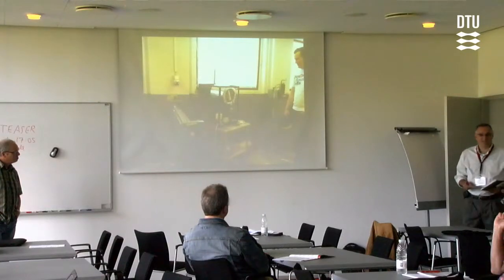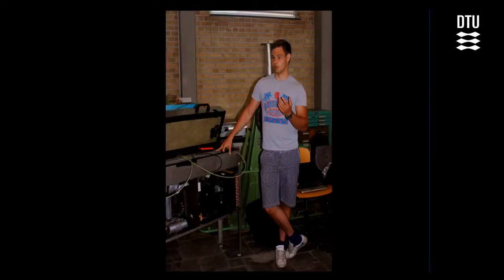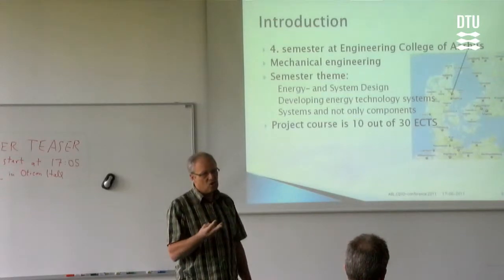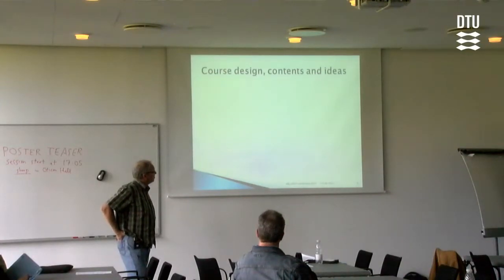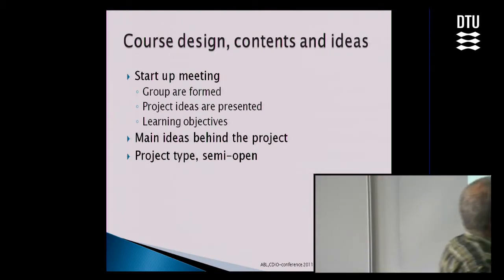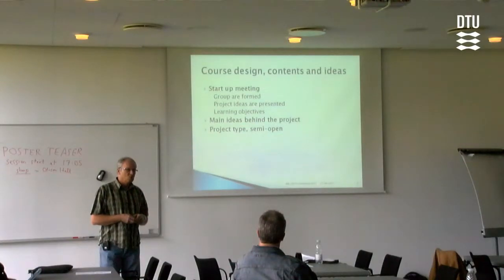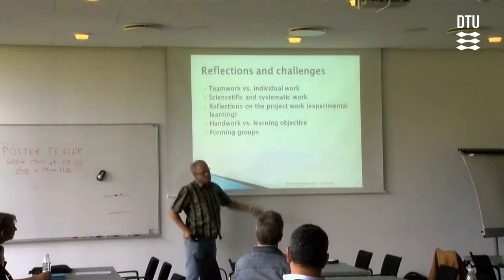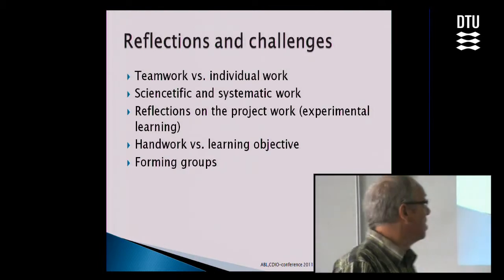A real CDIO mechanical engineering project in 4th semester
In the past 6 years we have been practicing project work on 4th Semester in the design of energy technology systems at the mechanical engineering study at the Engineering College of Aarhus. In my presentation, I will give a description of the project, and the thoughts behind; pedagogic-didactic as well as technical and professional considerations. The project is presently a permanent part of the 4th semester and counts as one third of the semester. The semester's theme is Energy-and System Design. Content on 4th semester is organized in light of what skills an engineer must possess in the field of energy technology. Here, it is vitally important, that the engineer is able to develop energy technology systems, thus being able to design systems, and not just individual components. It is not sufficient, that the engineer is able to calculate eg. a heat exchanger; the engineer must be able to consider the components as parts of a complex system. The semesters project design is developed on basis of these considerations. The semester consists of 4 theory courses in: thermodynamics, control- and simulation of dynamic systems, electronics and hydraulic systems. The project work is performed in groups of 4-6 students, and will partly support the general theory being taught in the courses, but will also provide students with skills in teamwork, project work and system building. The pedagogical considerations behind the development of the project are quite simply that students learn best through active work and experiments, after which they can analyze and reflect on the results obtained. It was therefore obvious to enable the students to implement projects based on the ideas behind the CDIO concept (it should be noted, that the first semester of project work was conducted in 2004, before IHA had joined the CDIO-program).